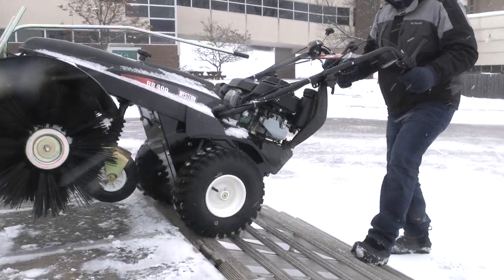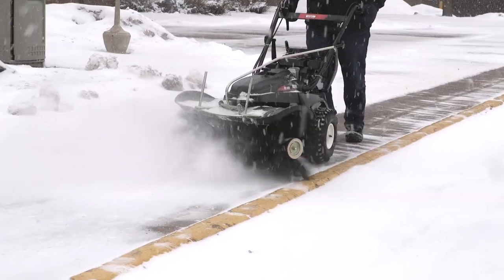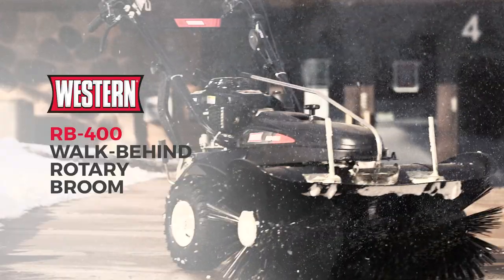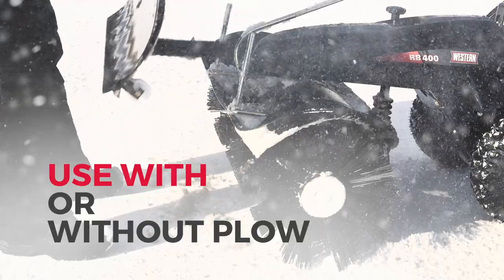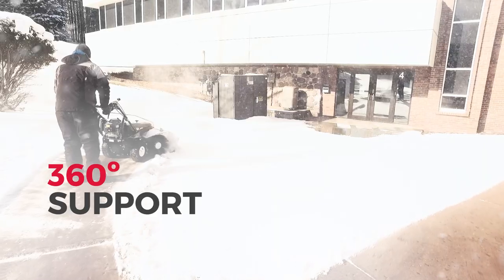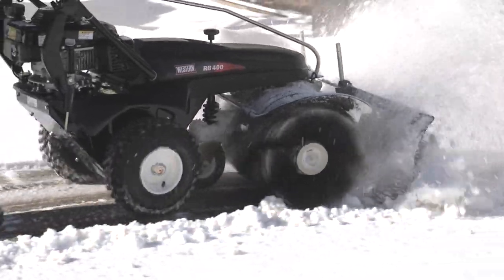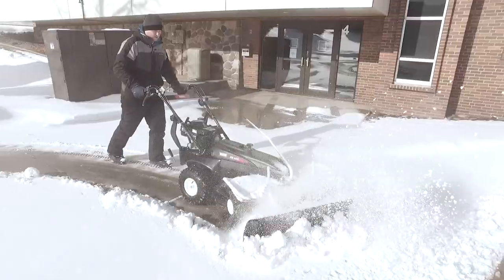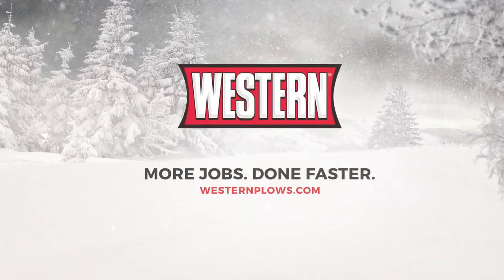WESTERN® RB-400 Walk-Behind Rotary Broom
It’s not just about clearing the way for cars. Walkways are treacherous when it snows, and it’s your job to make them safe. WESTERN® answers the call with the new RB-400 rotary broom that adds power to your walk-behind crew. The new rotary broom combines a broom and a plow blade to deliver a quick, clean scrape on sidewalks. Adjustable broom speed and blade down-pressure help you adapt to any job.